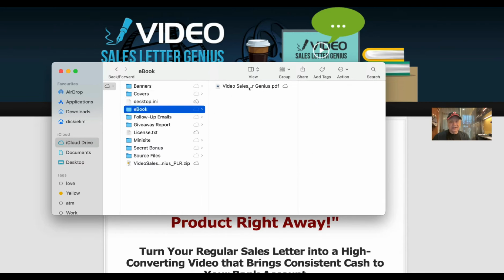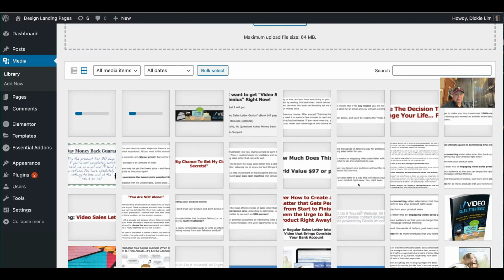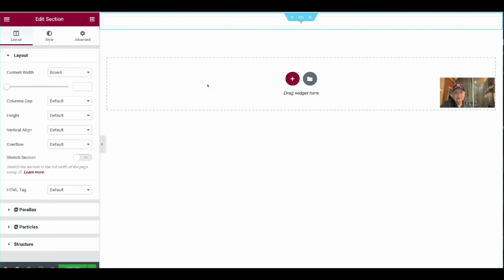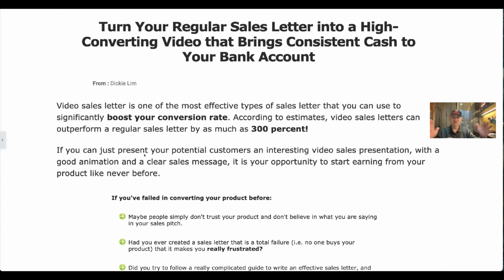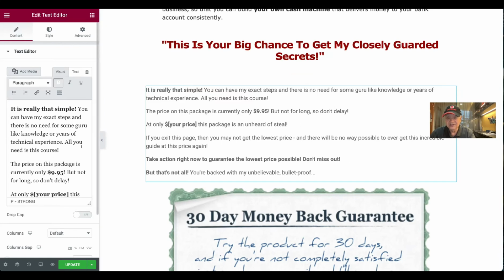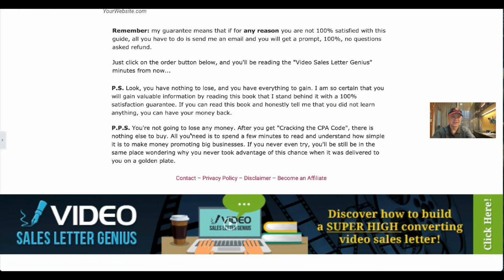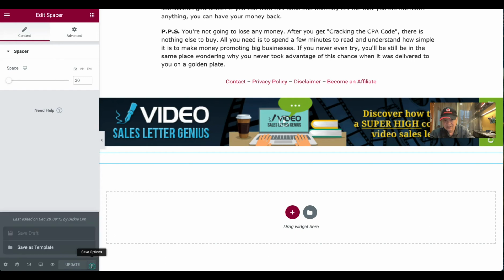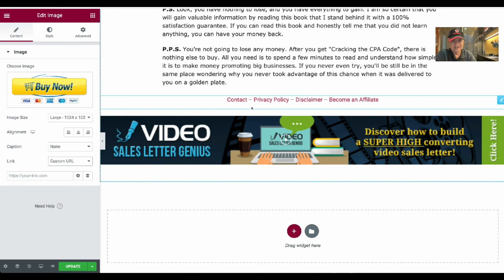Education: How to create a professional Sales Page using Elementor Pro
The Master Class lessons is a follow-up tutorial with students who have learned and doing their practical work. So they can design, innovate, and promote their services for SMEs and companies putting business going online. We use a Marketing Sales Funnel to build a customer list for small business entrepreneurs.

Basically, a business needs customers to survive in the market situation we're using our marketing funnel system to integrate from the Lead Capture page to the download page, added value follow building relationships, sales pages, and its lifelong customer database for their business. This helps saving advertising costs by giving the right time and great opportunity whether it's a local or global business. Our Master Class lessons are free for people who have the interest to build their business online.

So what's stopping you?
This is an easy, cheap, and effective marketing strategy that can reap huge results for your business. People aren't looking for glitzy, slick videos on YouTube. You can quickly put together a 5 minutes screencast or "Top Tips" landing page and video having up for your business in minutes. Grab a 300++ tutorial training videos to learn setting up your business or your clients.
TIMESTAMP:
00:00 - Introduction
02:07 - Research finding out other professional page layouts.
07:12 - Planning details for a Sales Page.
10:52 - Getting all images and texts to transfer into the media library.
14:54 - Create a New Sales Page.
15:47 - Designing the Sales Page layout.
19:16 - Fast forward input all elements needed in the Sales Page.
22:19 - Adjustment sizes and the dimension of images and texts.
43:26 - Create links to the payment gateway.
47:14 - Summerise and conclusion.

OTHER RESOURCES:
HEALTH AND FITNESS:
1. Bullet Proof Keto Diet

Interested in joining our Master Class Group